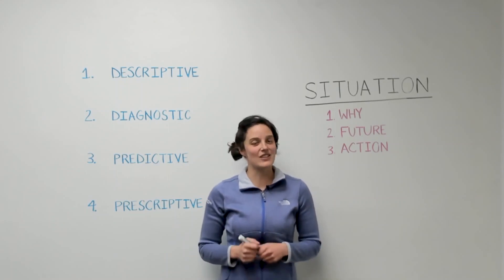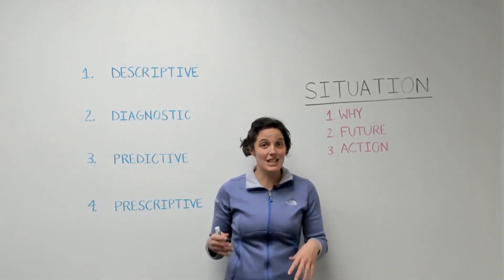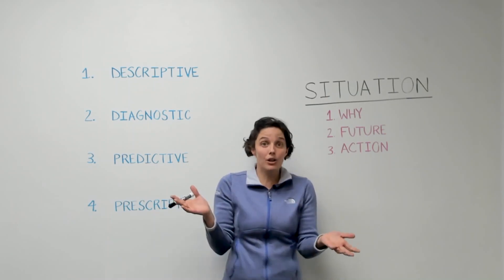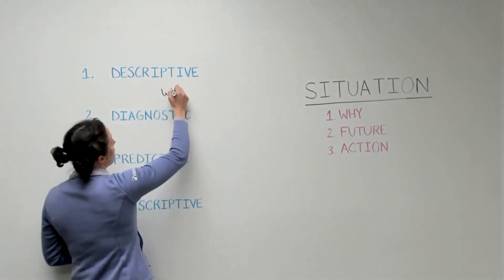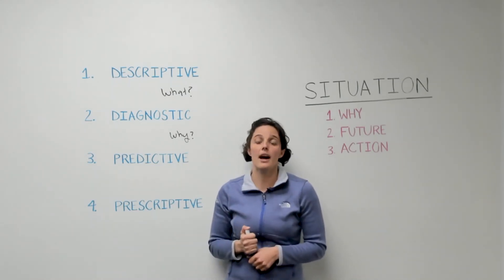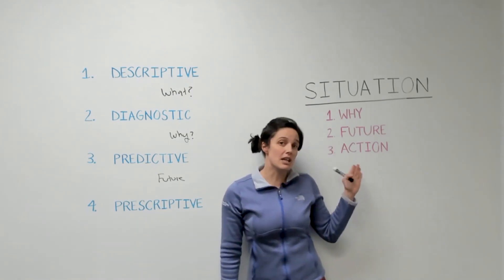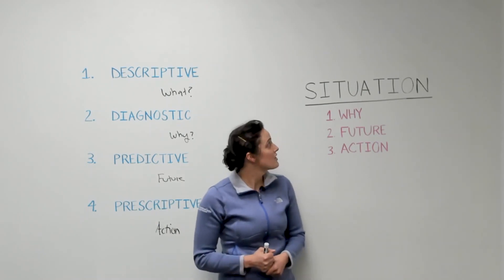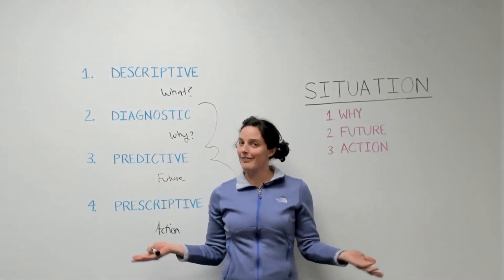What is Data Science? - Data Science Wednesday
Data Science Wednesday is produced by Decisive Data, a data analytics consultancy. Lean more about us using the following links. Also, the video transcription is included below.

Video Transcription:

Hello, and thank you for joining us for Data Science Wednesday. This is our first episode and we're really excited. We thought that it would be a good idea to answer the question on everybody's mind, what is data science anyway? So before we really get into the nitty-gritty of what data science is, let's talk about how we can identify data science. What situations are you gonna be in where you can apply data science? So, we broke this down into three different words, why, future, and action. Why. Why is this happening? We've all been in those meetings before, right? The executive teams pulling out their hair. They're asking why did this happen and they want you to answer that question. Data science can help you in those situations. The next word to think about is future. Anytime you're talking about the future. "How many of product X are we gonna sell next month? How many salespeople do we need to have on the floor?" Anything like that, anything related to the future, data science can help you.

The next, here, is action. This is where everybody wants to go right out of the gates. They want to know, "Well, we think this is gonna happen. What do we do about it?" They need an action. They need something to drive their business. This is where data science can really help you. So, now we have a pretty good idea of how to identify situations where we can apply data science. So, let's break this conversation down into four categories. This is the industry standard for how we can think about data science. We have descriptive, diagnostic, predictive, and prescriptive. We're gonna go ahead and explain this using simple words again. For descriptive, we're gonna apply the word "what." "What is going on? How many gumballs did we sell last month? What is our year-over-year profit margin?" Anything like that, anything where you're asking what is going on in my business, that's when you're in the realm of descriptive analytics.

The next one here, diagnostic, that's when we start getting into the "why" that we were talking about before. So remember, you're in a meeting and the executives are breathing down your neck and they really want to know why is this happening. Diagnostic analytics can really help you with that. So, for example, you might be able to find out that a given product sales are driven by the age and the zip code of your customers. So, now you know why your sales are driving up or driving down. That's pretty great to know. The next one here is predictive, which aligns with future. We're gonna look at our crystal ball and we're gonna figure out how many of this product do you think we can sell in the future. So that's when we're applying predictive analytics.

The next one here is prescriptive. And that's when we really get into the meat of where everybody wants to go first, which is action. What can we do, right? So in our given example, let's say now we know why our sales are driving up based on the zip code and the gender of people buying this product. So, now we can apply prescriptive analytics to say, "Well, why don't we do a focus marketing campaign targeting this zip code with this age group with this product on the cover?" This is when you're applying prescriptive analytics. Great. So, now we really know how to identify data science when we are answering questions around why or we're talking about the future or we want to have an action to drive, we're in the realm of data science. We also know how to go through data science. This right here is really the meat of data science. Descriptive analytics is really more of the foundation. You really need descriptive analytics before we can do any of this.

So, thank you for joining us. That's data science.